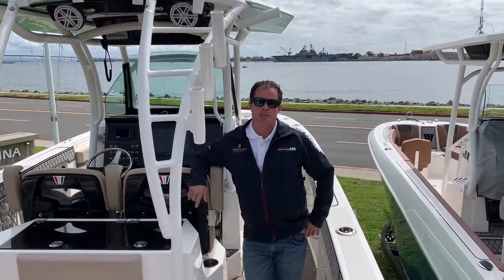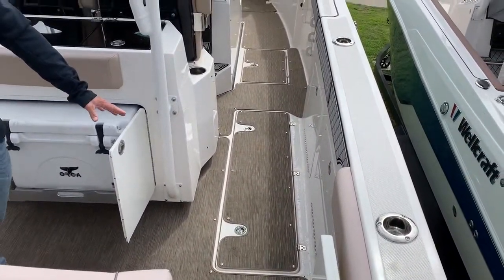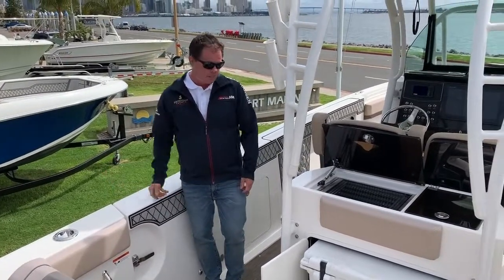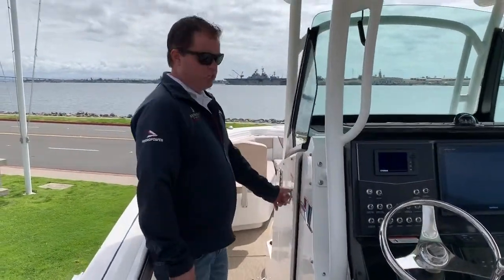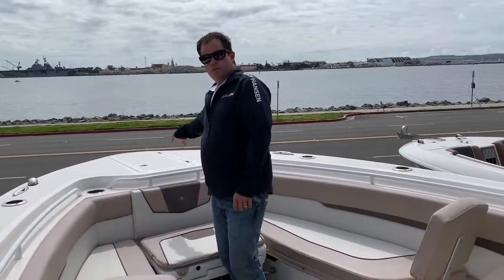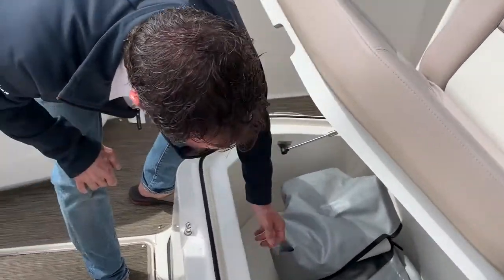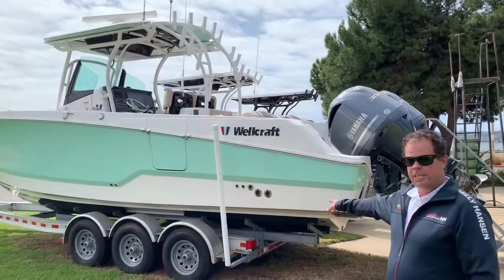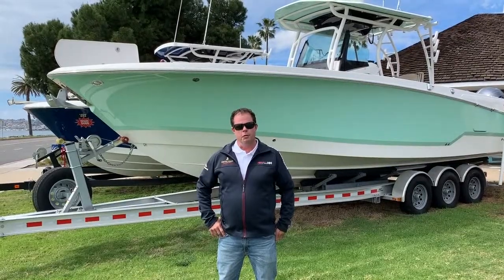Wellcraft 302 John Bohne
This 2018 Wellcraft 302 Fisherman is available and ready to fish.  She boasts a Seafoam Green hull 600HP and premium sound to blast the fish outta the water if they're not biting.  She's on a trailer so bring cash and drag her home.